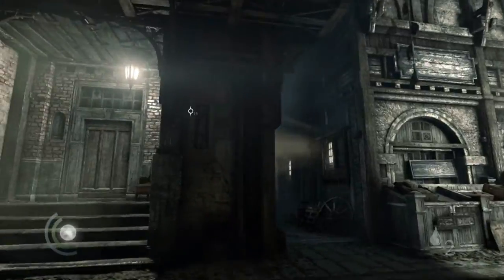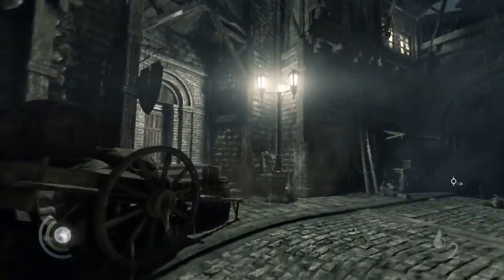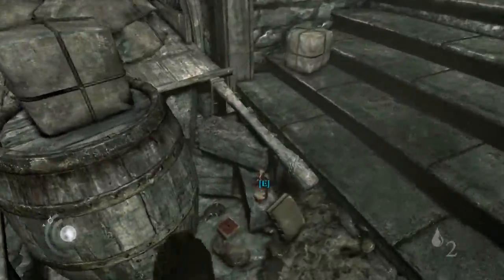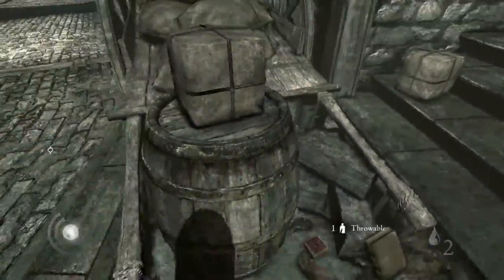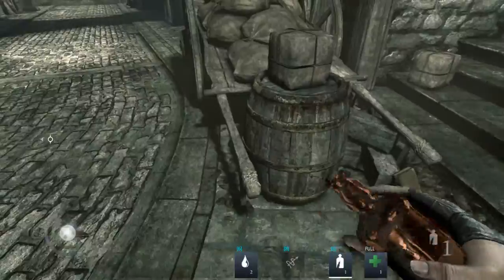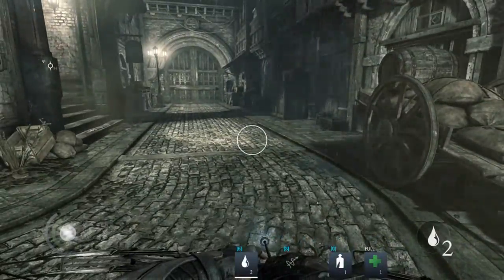Thief Walkthrough - Hail of Glass Trophy/ Achievement guide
This is a trophy/achievement guide for Hail of Glass in Thief. Played on the PC For Xbox 360, PC, xbox one, PS4 and PS3.

Shoot a bottle in mid-air with an arrow